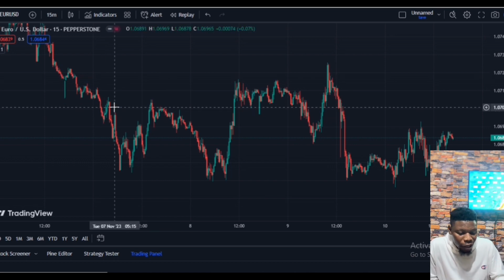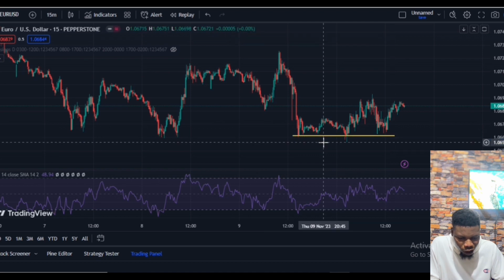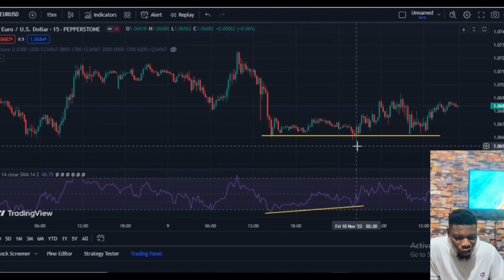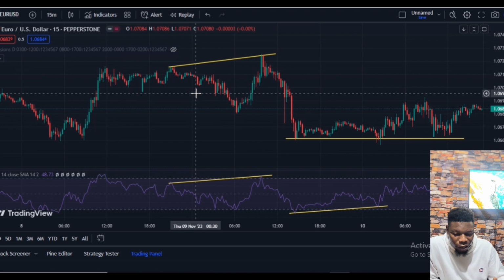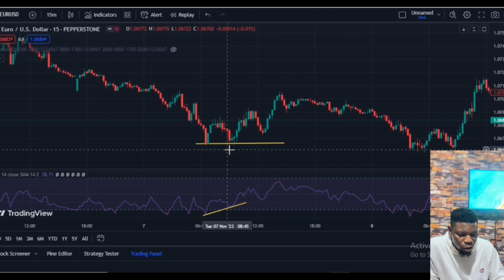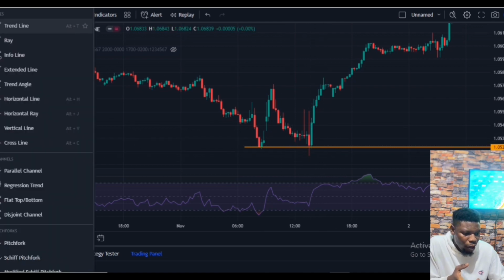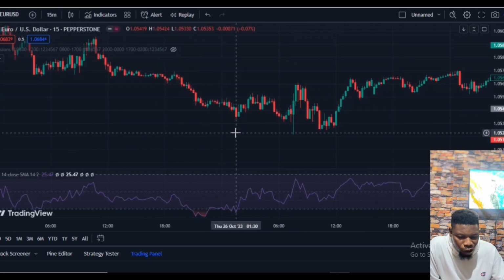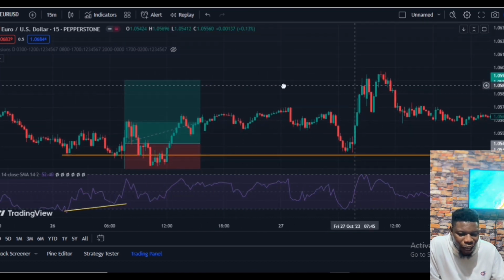Learn How To Trade Liquidity Like A PRO ( Liquidity + Divergence ) 90 % WIN RATE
Learn how to trade liquidity in the markets with divergence.

Learn the when and how to trade the right pairs in the forex market.

MY BROKER